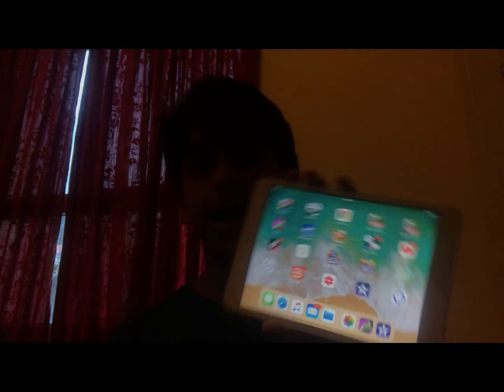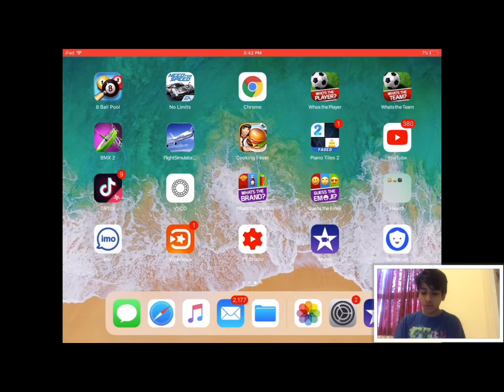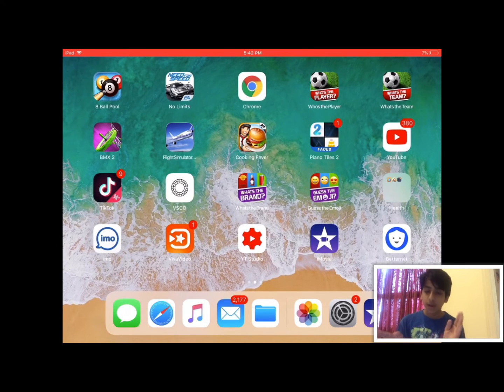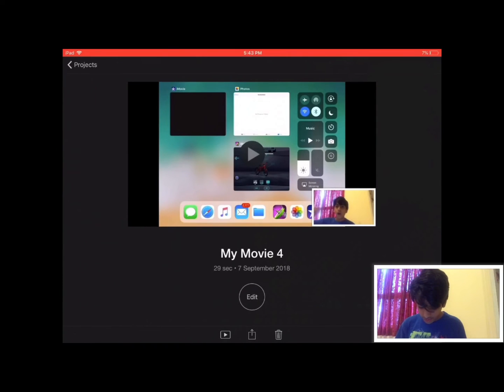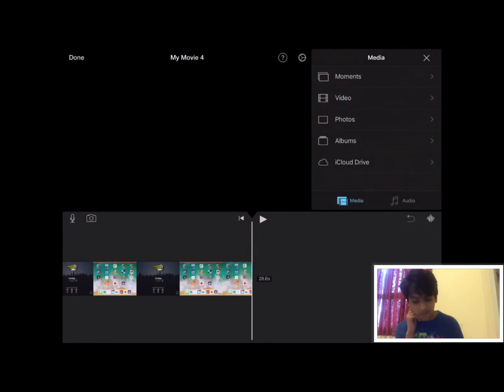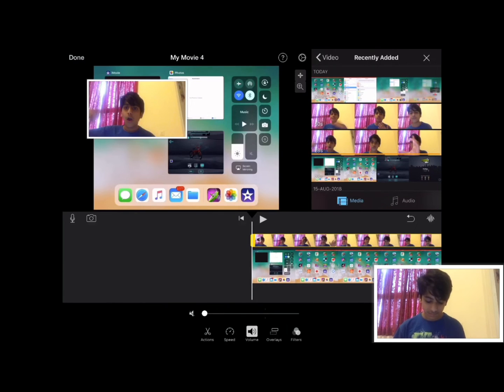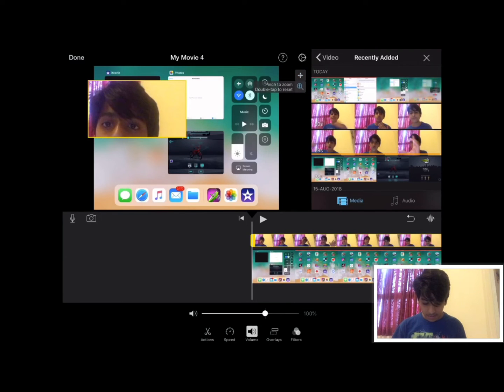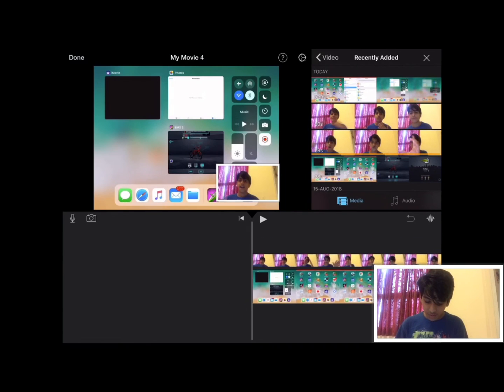How To Screen Record Your Ipad/Iphone With a Face Cam!! For Youtube Videos!! **WORKING 2020**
This is to help you screen record youre ipad with a facecam

screen recorder with facecam download ios

how to record your face and screen at the same time on ipad

how to get facecam on airshou

best screen recorder with facecam

facecam screen recorder ios